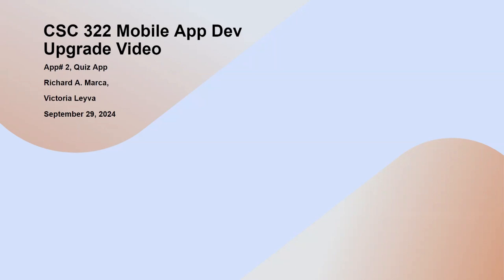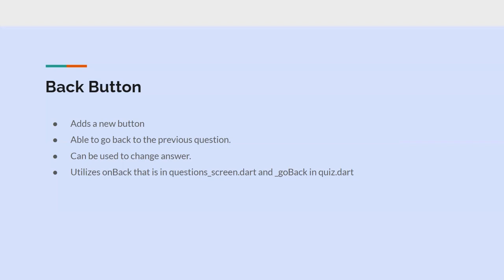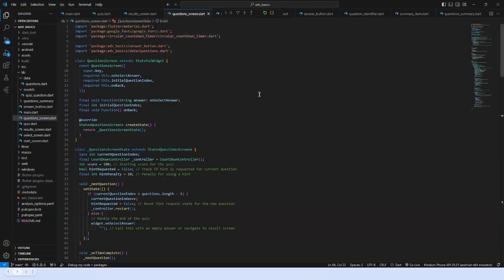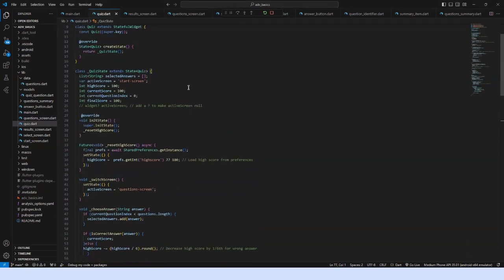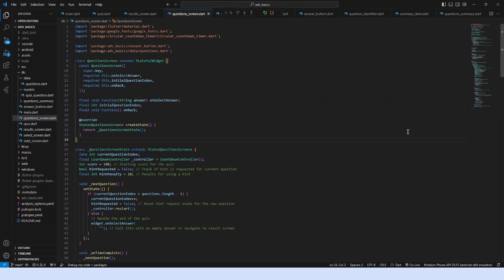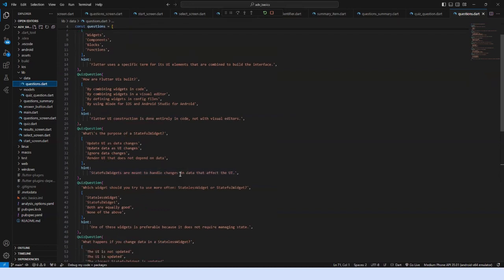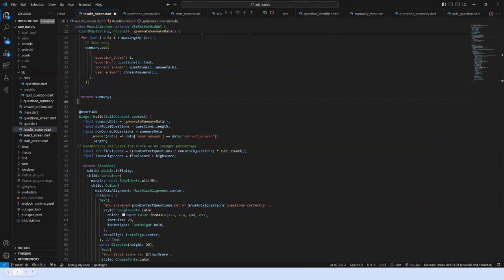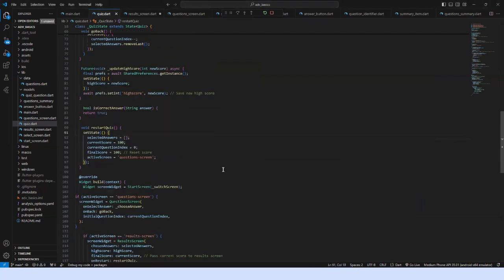Quiz App Update Video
With Victoria Levya